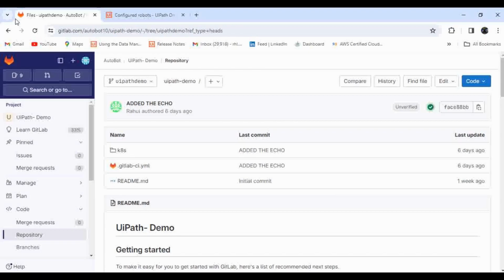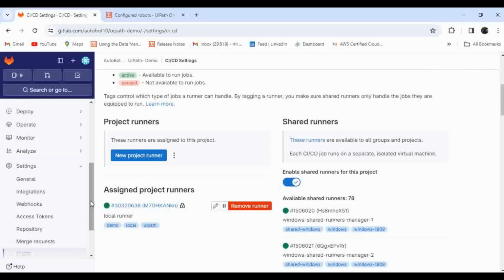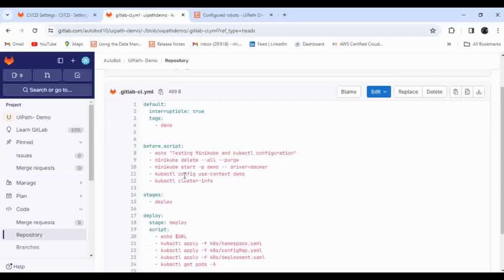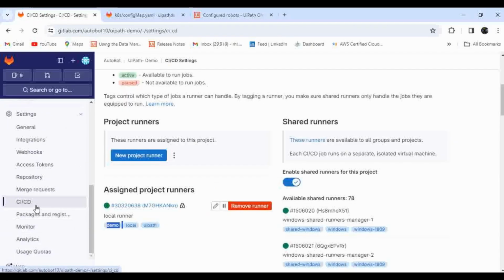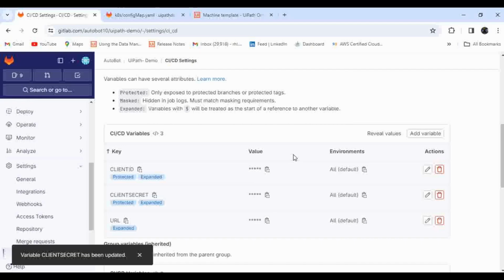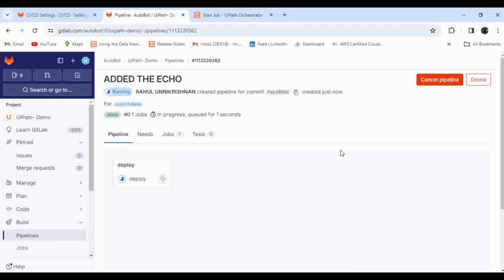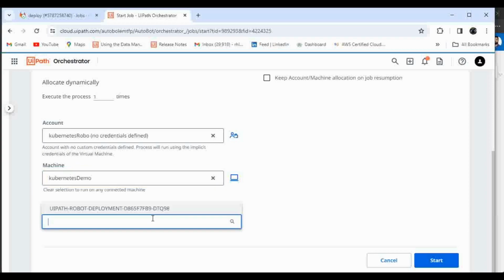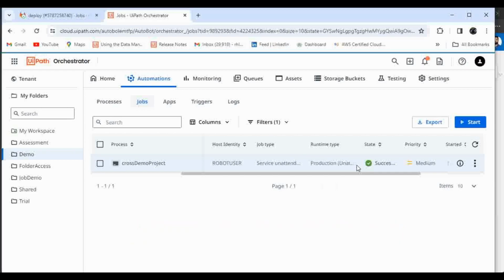Deploy UiPath Linux Robots in Kubernetes using GitLab | CI/CD pipeline explained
In this video you are going to learn the steps to create a CI/CD pipeline in GitLab to do the deployment of UiPath Linux Robots to Kubernetes( Minikube). We are seeing how to create the Namespaece, configmap and the deployment.